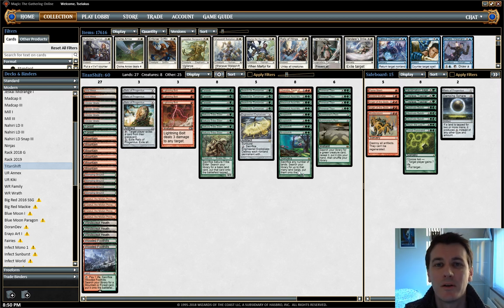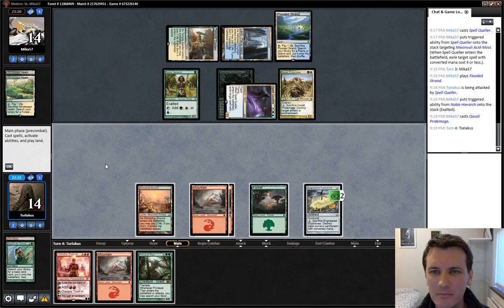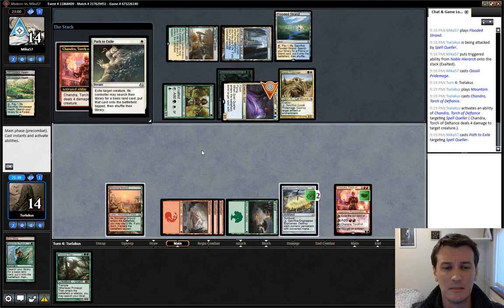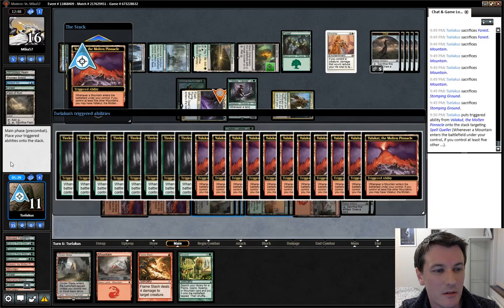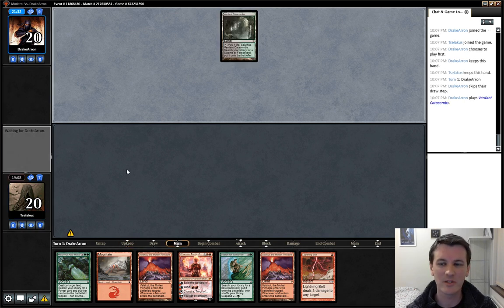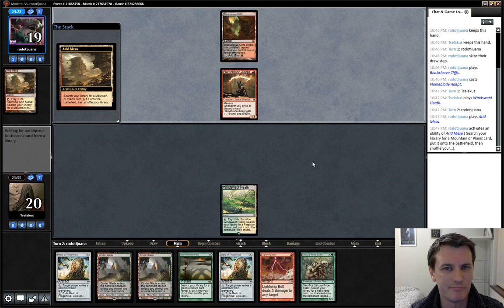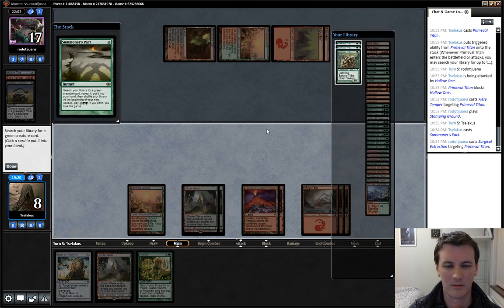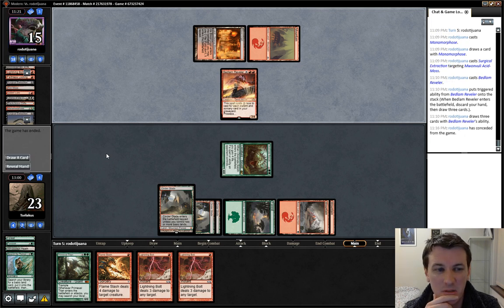TitanShift Series 1 ~~ [Modern] Magic the Gathering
Join me in this first series of matches with my new squeeze - TitanShift!!! In this video we take on CoCo, Rainbow-Friends and Hollow One.